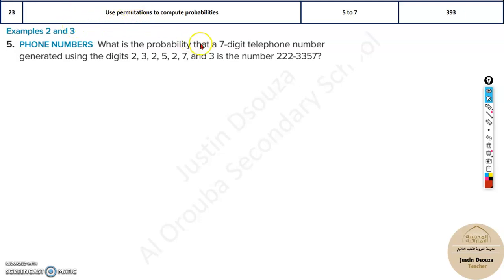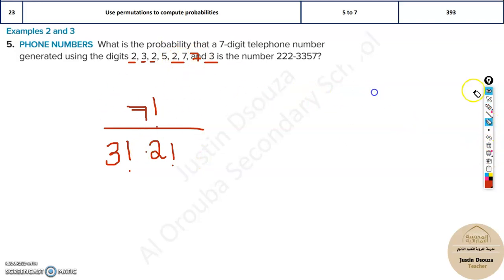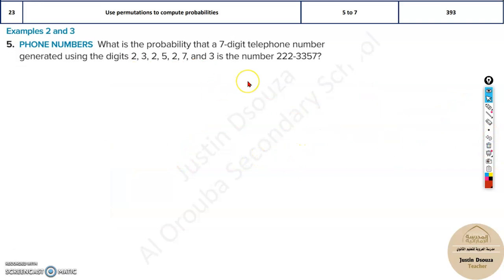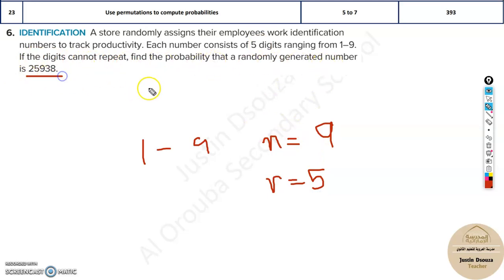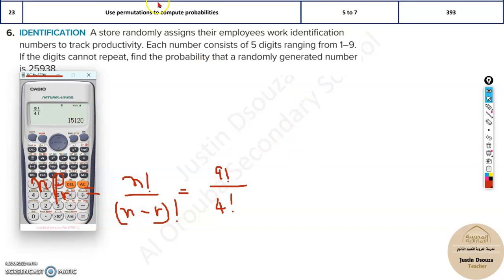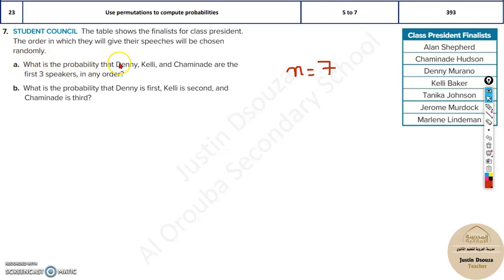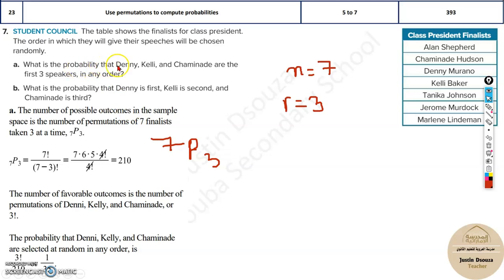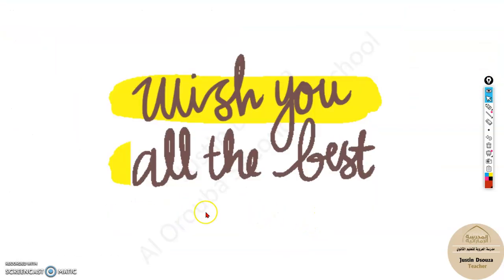G10Adv 23 Use permutations to compute probabilities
LO: Use permutations to compute probabilities.